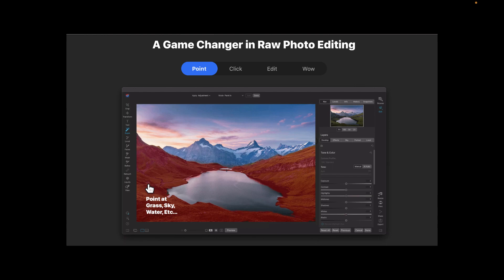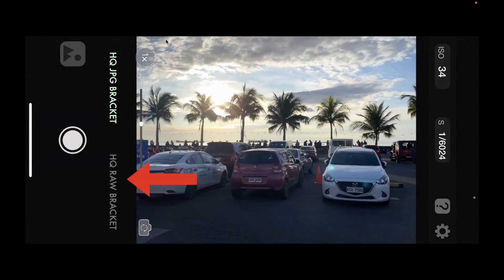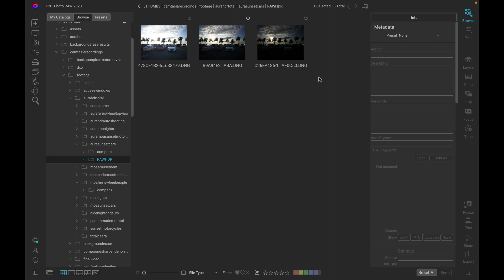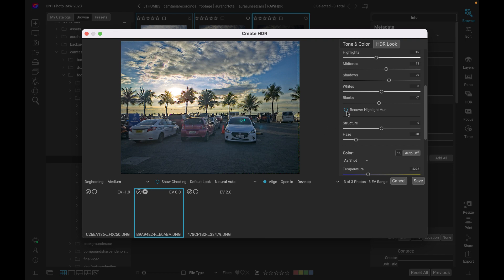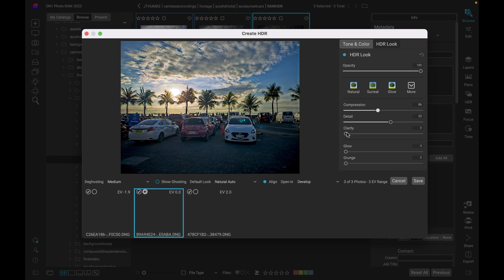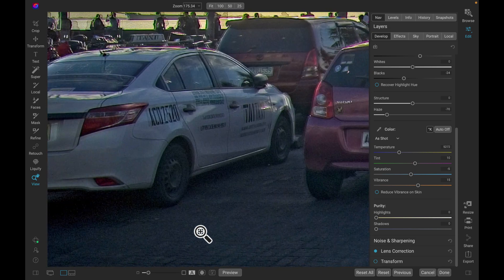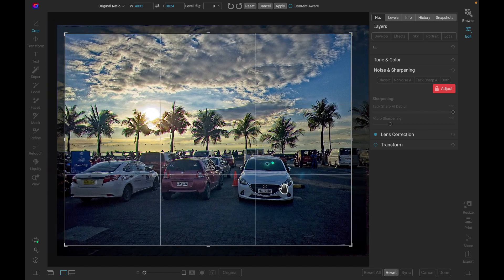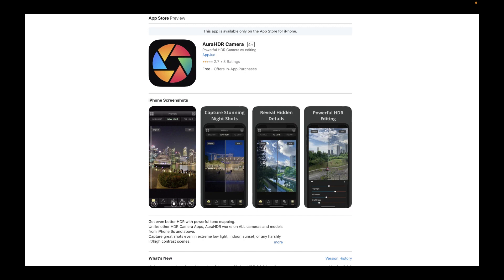GET BETTER iPHONE PHOTOS IN EXTREME CONTRAST WITH HDR RAW BRACKET MERGING & ON1 PHOTO RAW 2023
In this video we demonstrate how to shoot better images on any iPhone to handle super high contrast scenes by using the power of HDR bracket merging in ON1 PhotoRAW 2023. We demonstrate the process of shooting, merging, and editing in ON1 to get photos eye-popping yet natural looking photos that look much better than the default camera app.